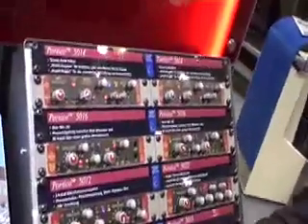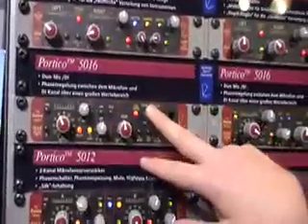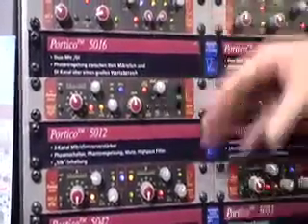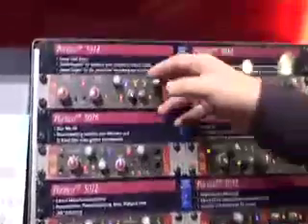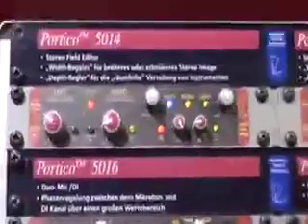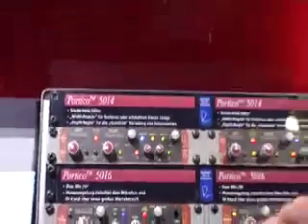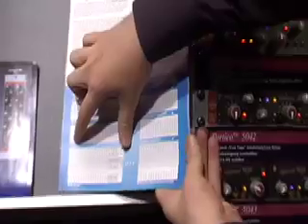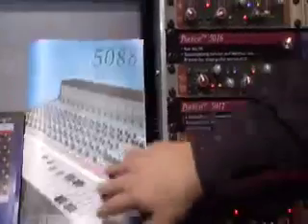MUSIKMESSE FRANKFURT 2007 - NEVE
All about the new Rupert Neve Portico Units and the 5088 mixing desk.

Digital Audio Service -- specialized in DAW-based audio and video technology.